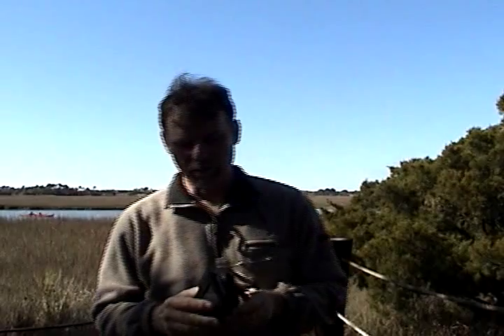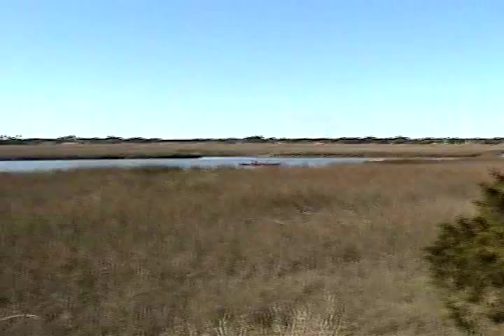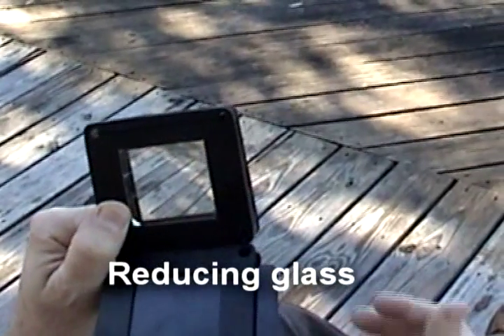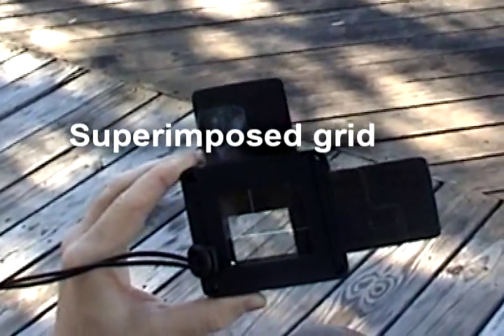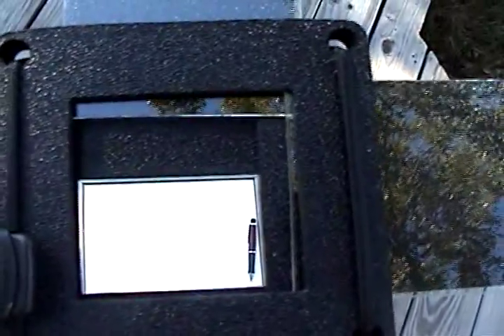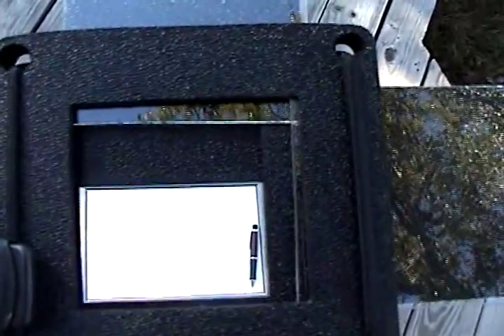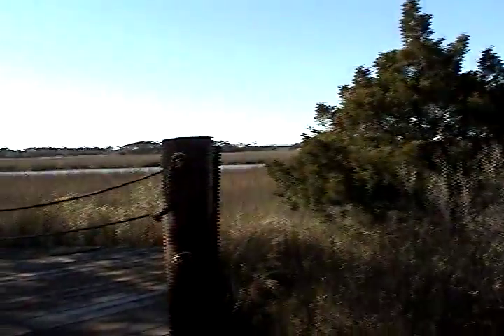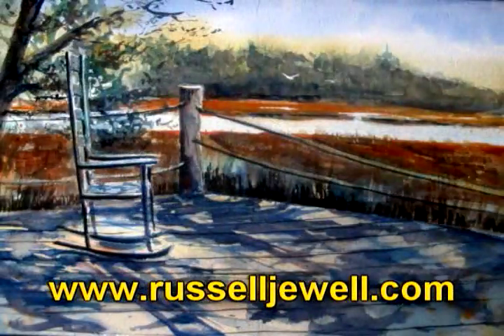Jewell Box Viewfinder